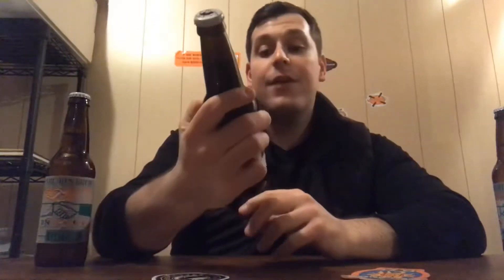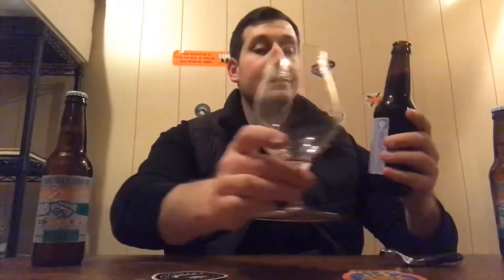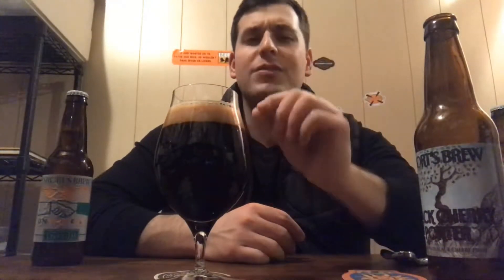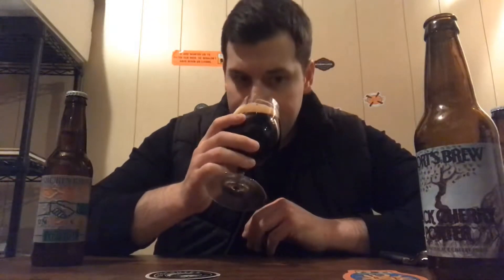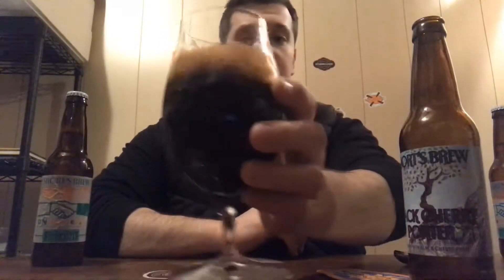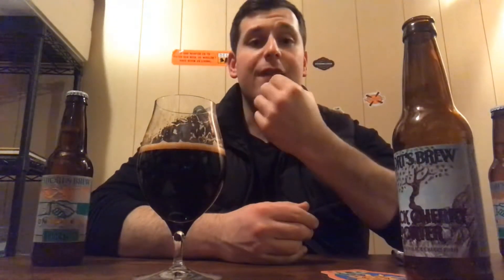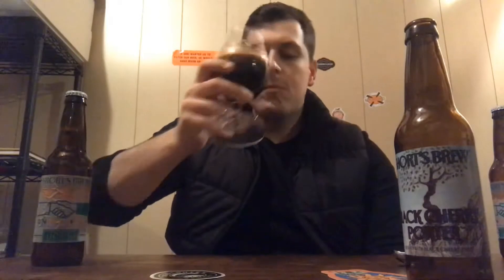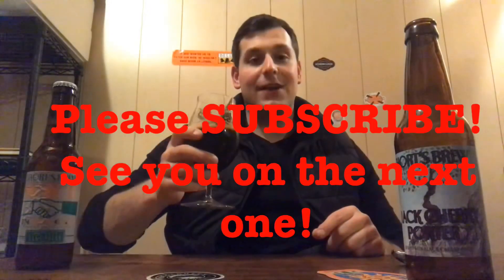Short’s Black Cherry Porter (Final Review-Variety Pack Series)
This final review of the Short’s Variety Pack Series concludes with a nice big cherry porter! This porter includes 8 different malts and 3 different types of hops. The cherries used in this porter were grown in the great region of northern Michigan! Get ready for a nice black porter with awesome roasted malt and a nice tart cherry back end!

📍Elk Rapids/ Bellaire, MI
🍺9.2%ABV
🍺40IBUs
🍺4.0/5